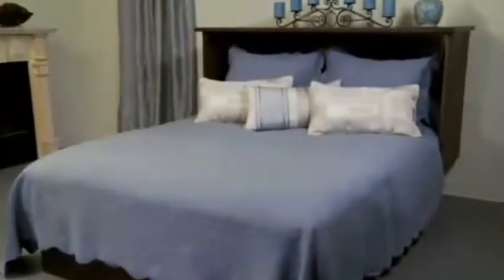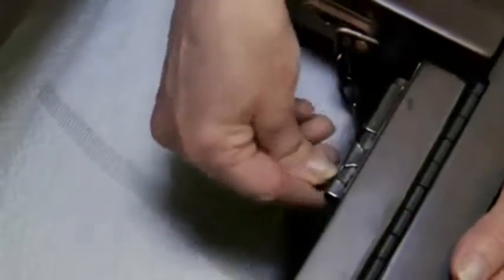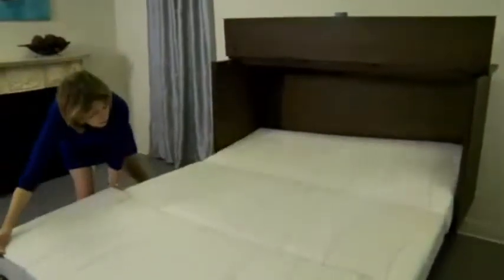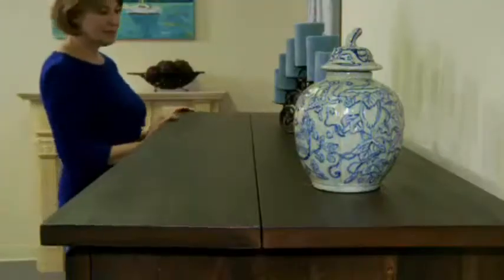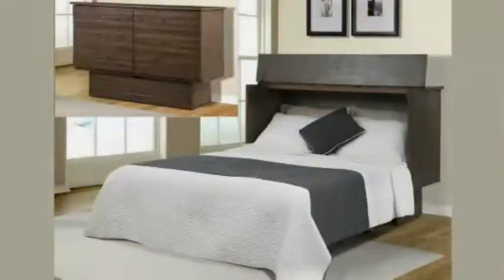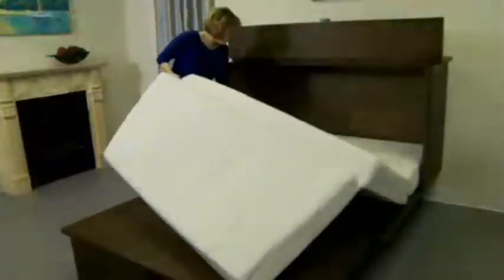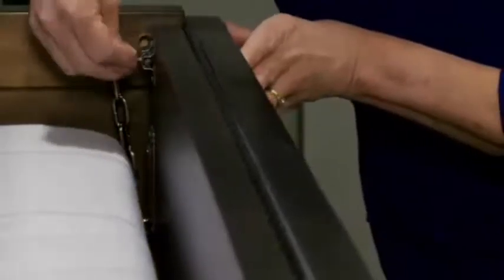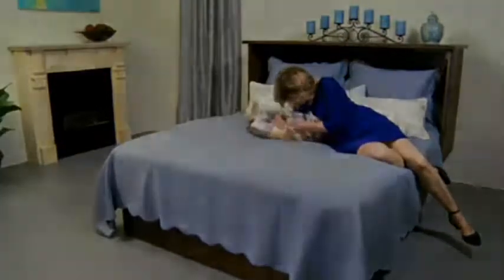Creden ZzZ Cottage Black Cabinet Bed by Arason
Enjoy a Creden ZzZ Cottage Black Murphy Cabinet Bed by Arason to transform your office, studio apartment or vacation home into a multi use space. Cabinet by day and bed by night!